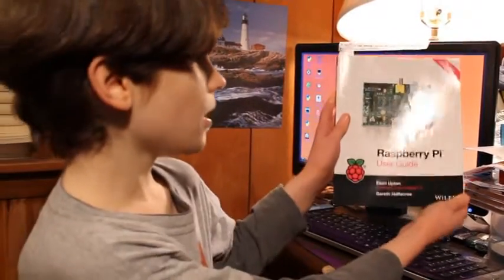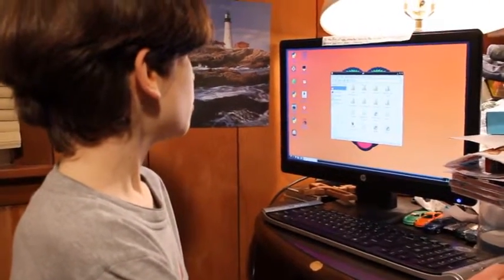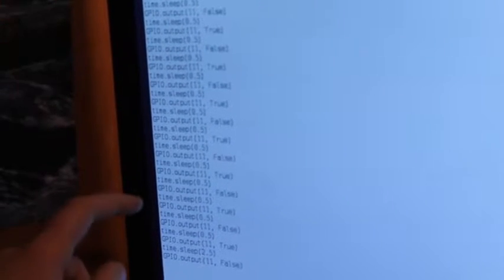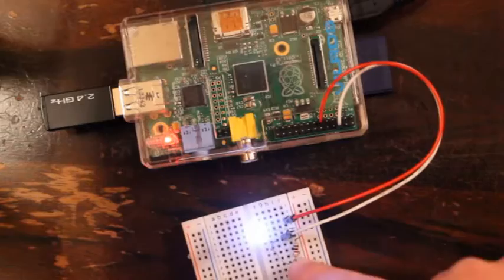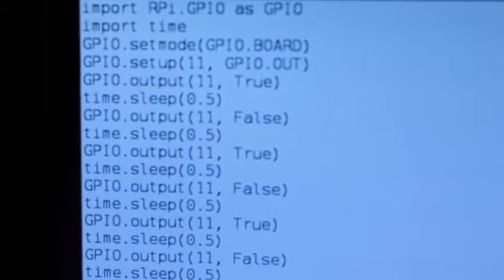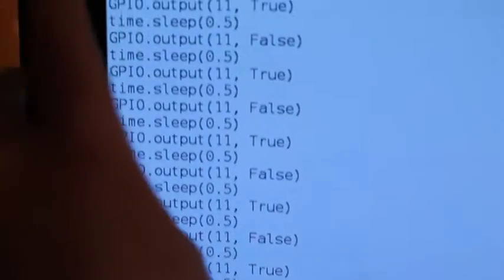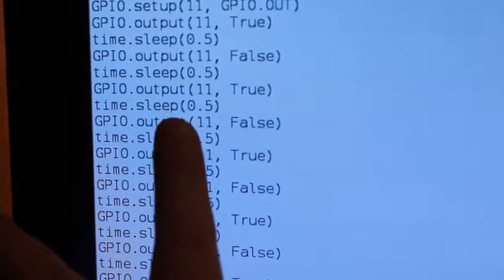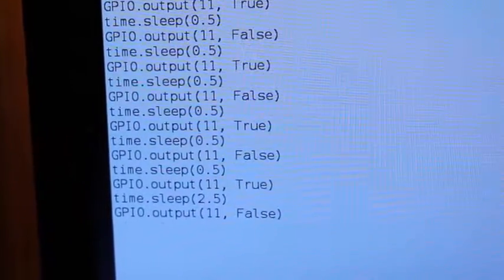An instructional tutorial on a Raspberry Pi led timer I made in Python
Python programing on the Raspberry pi B.  I made an LED circuit blink using a Python timer program I made.